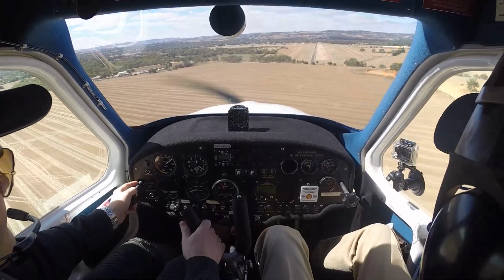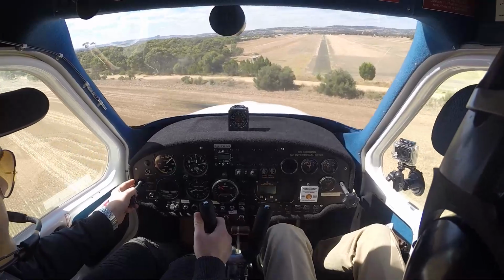PILOT TRAINING...SHORTFIELD CHALLENGES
PILOT TRAINING

CAMERAS:
3 - GoPro HD Hero 3 and 1+ Black Editions
AUDIO RECORDER:
Sony ICD-AX412